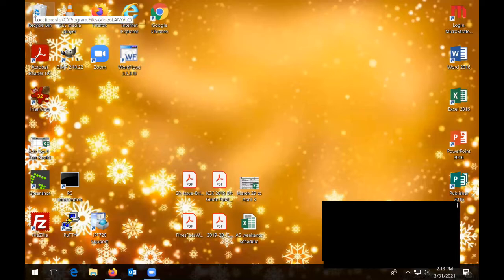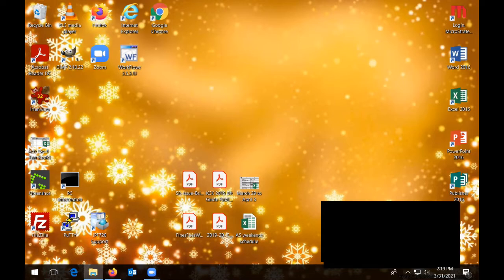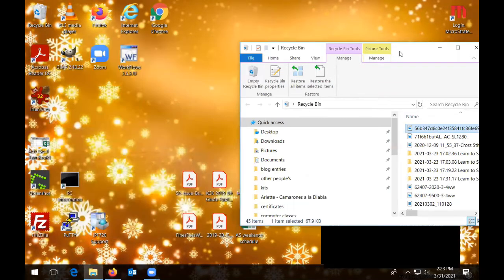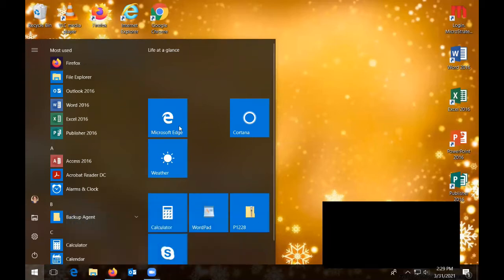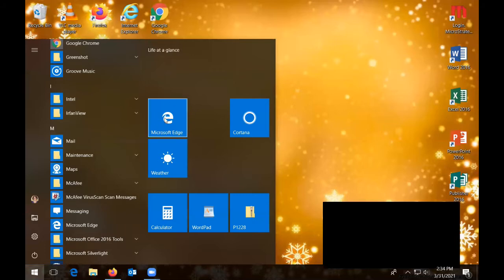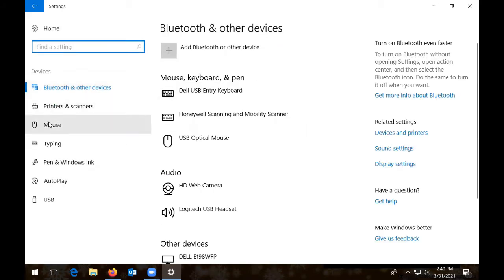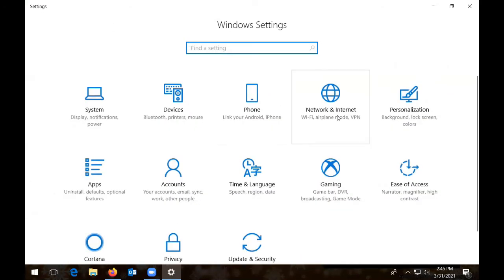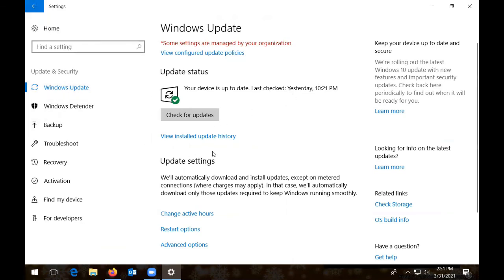Computer Basics: Intro to Computers and Windows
This is a recording of the Zoom program on March 31, 2021.

If you have a computer that is not a Mac or Apple, then you have Windows. It's the system that runs your computer.

Come see us demonstrate the basics of using a computer with Windows. We'll go over how to open and close programs, how to change your computer settings and some of the computer terms you might not know.